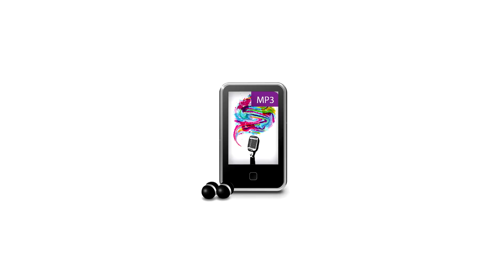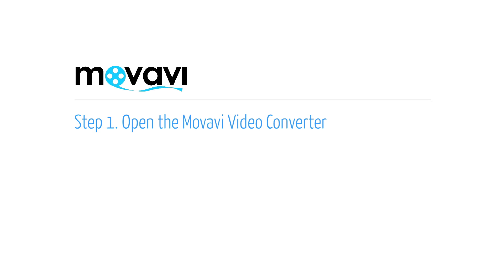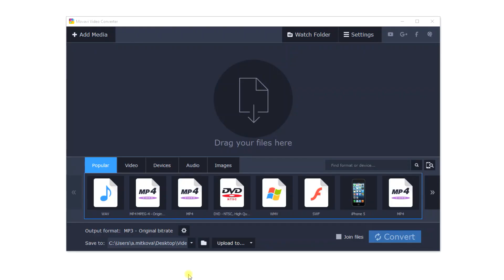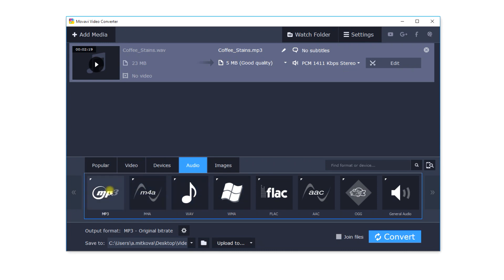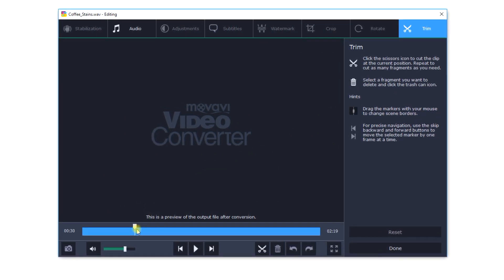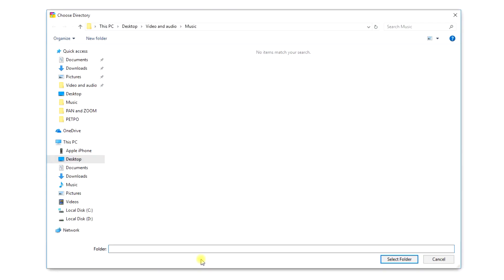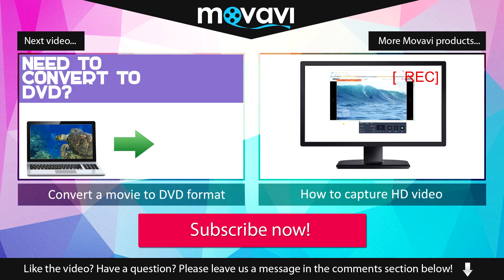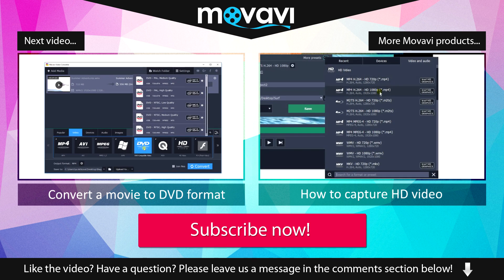How to convert your audio to MP3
Want to change the format of your audio to MP3? Movavi Video Converter 17 will not only help you convert the format of your video but also change your wav, flac, wma, acc, ogg, and other music formats to mp3.

MP3 is one of the most popular and widely used formats for audio files. It's Supported by almost all operating systems and devices for playing music. Planning a long trip without internet connections? Convert all your music to MP3 with the help of Movavi Video Converter 17, upload it to your player, and enjoy your favorite tunes on the road.

This video tutorial will tell you how to change the format of your audio to MP3 quickly and easily.

Step 1: Open Movavi Video Converter

Step 2:   Import your audio file

Step 3: Choose a MP3 preset

Step 4: Start the conversion – you’ll have your MP3 file in just a few seconds. Movavi’s Converter Video is faster than any converter you’ve ever worked with.

You’ll also learn to make videos on your own with Movavi Video Editor here:

The new Movavi Video Converter is so much better than before! Among the new things you will find:

 New interface design, similar to other Movavi programs
Edit your video before conversion. Cut unwanted ads from anywhere in the video
‘Auto-detect’ feature guides you to the format(s) supported by your device. Don’t know what formats your device supports? Don’t worry, our software will detect it for you. Just plug your device into the computer and open the program
Many improvements in video stabilization
More formats for new version of your favorite devices: Apple, Android, Samsung, LG and others

Learn more about Movavi Video Converter 17 and other Movavi products:

★Movavi Video Editor. Edit your videos with the help of our simple, multifunctional video editor. Take advantage of new features like reverse video, additional new filters, and transitions. Try the new version right now:

★Movavi Screen Capture Studio. Record videos from your computer screen. Edit them after the recording: add filters, transitions, captures; delete ads. Save the video in any format you want. Try it here:

★Movavi Photo Editor. Edit your vacation photos in just a few clicks, then improve the quality:

Listen your favorite music tracks on any device. Convert your audio to MP3 - a format popular among users around the world - with Movavi Video Converter 17. Take your favorite music with you wherever you go! Try Movavi Video Converter 17 now